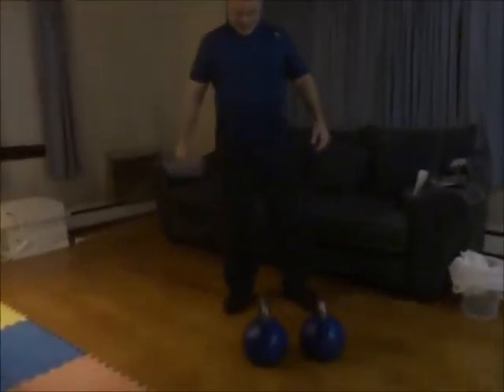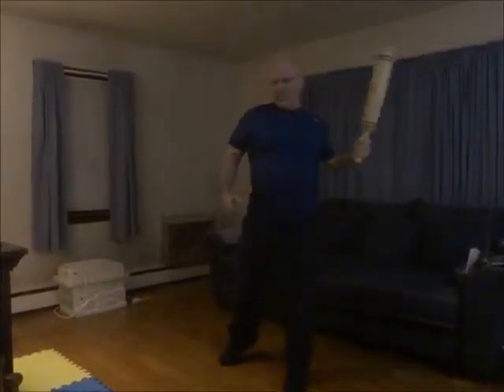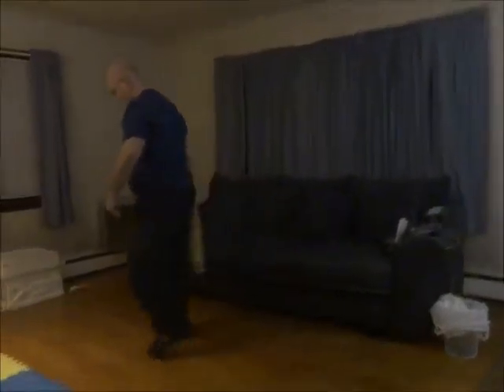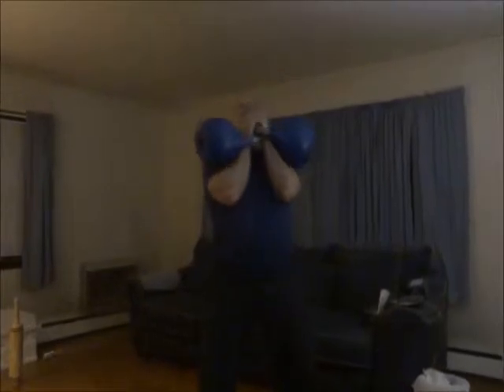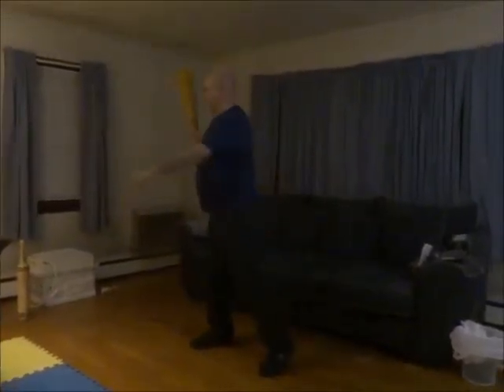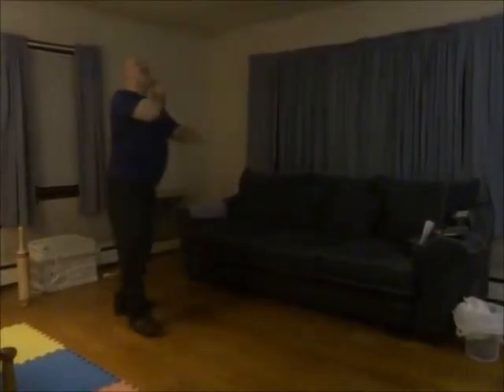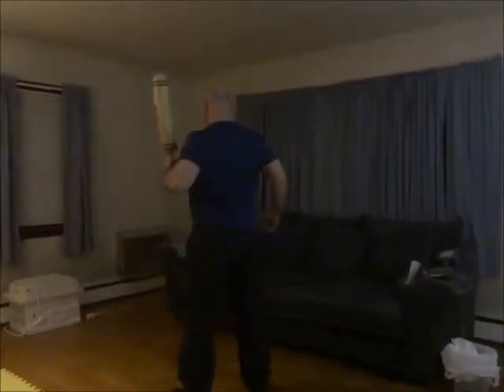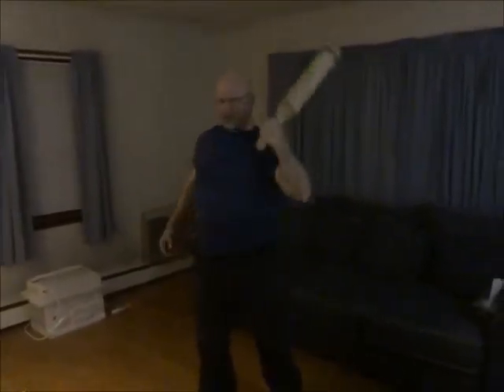The Great Transformation of Natural Competitive Strength Athlete Jeff Zambello-Part 1